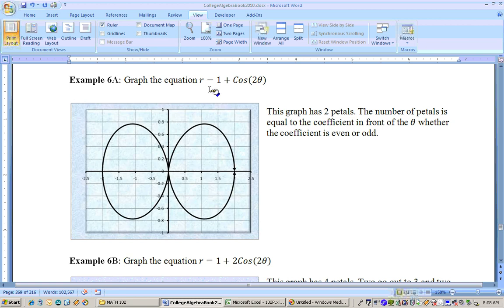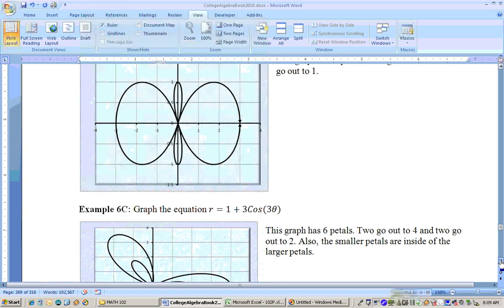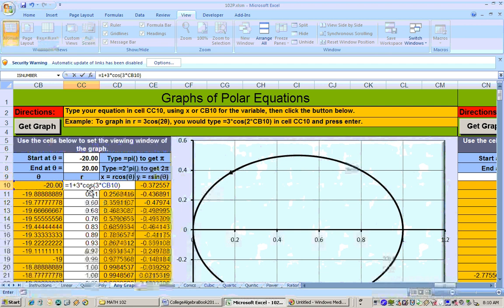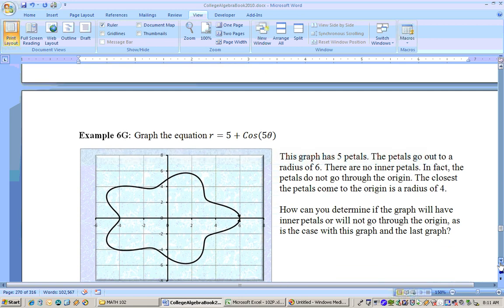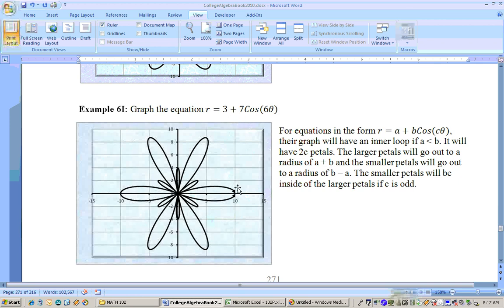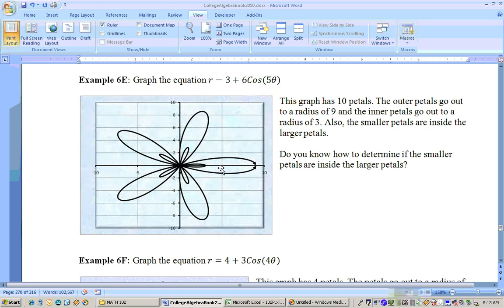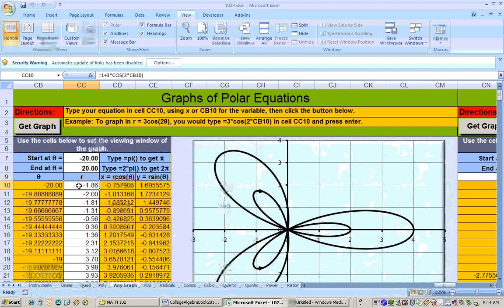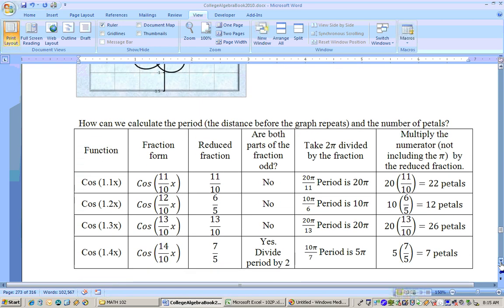5.5.2 Polar Coordinates and graphs using Excel part 2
5.5.1 Polar Coordinates and graphs using Excel part 2. and click on Excel sheets